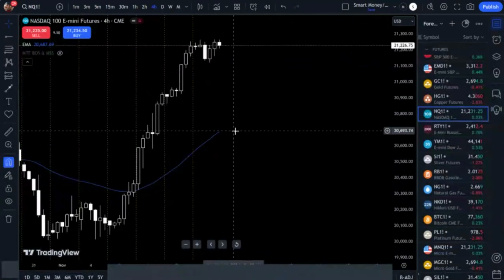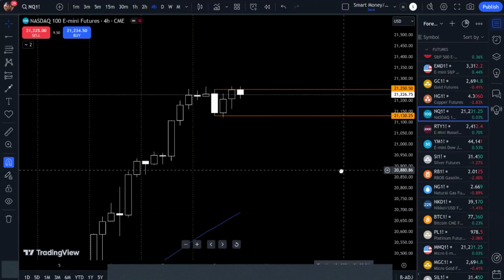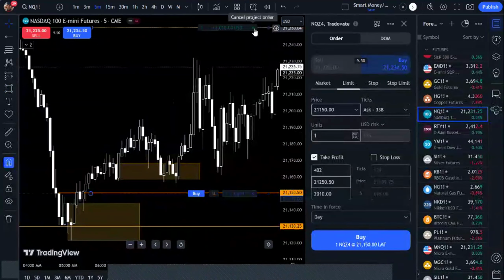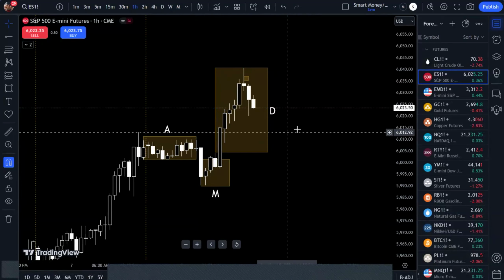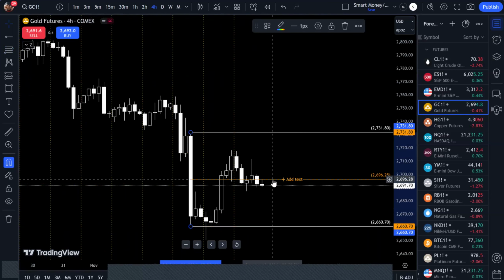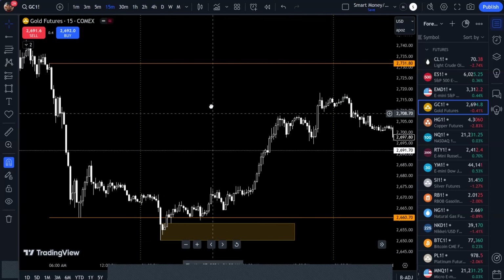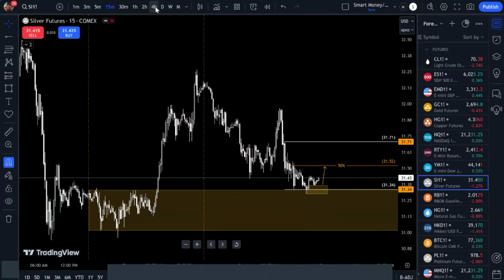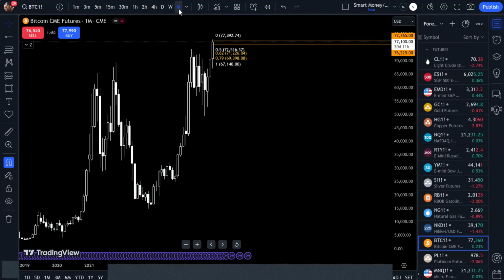Futures Market Review: Looking Back at NQ, ES, GC, SI, and BTC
In this brief video, I go over a few trade setups from Friday, November 8, 2024 in the futures market.

I will be showing you guys how I found each setup and also where the entry, profit targets, and stop losses would be.

If you would like to learn to trade the way that I do and start creating an income, please do not hesitate to contact me and I can get you started ASAP in my Black Diamond FX group.